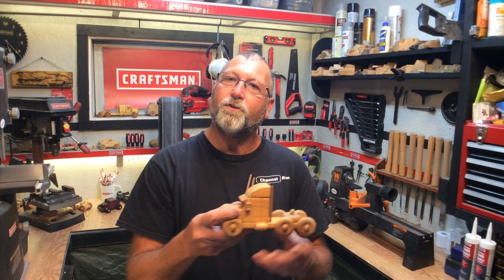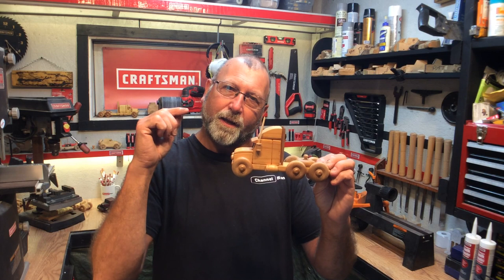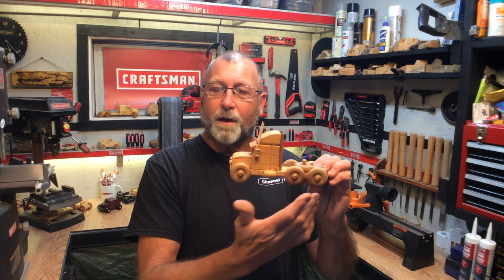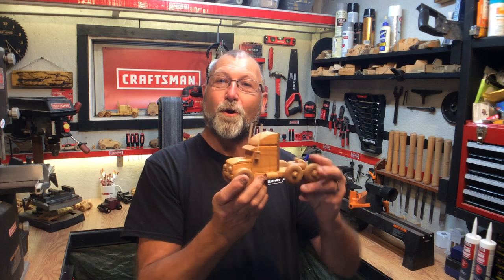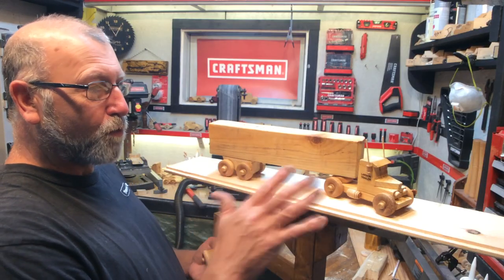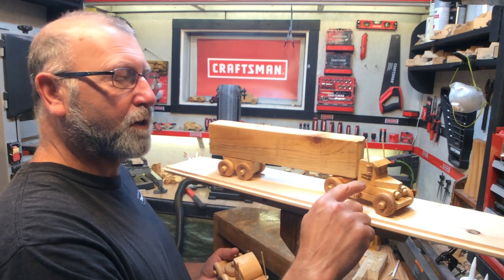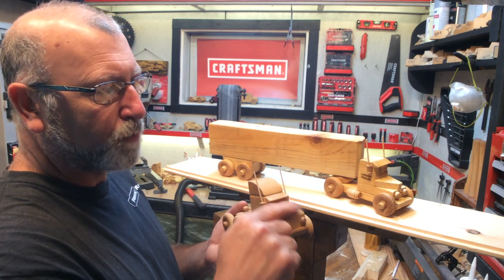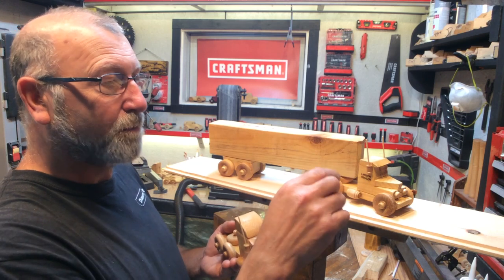Making Wooden Tractor Trailer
How to make Day cab Tractor Trailer, had a little trouble with the laser engraver but came out pretty good.

Parts used:
Wood Wheels and Axle Pegs

Tools used:
CRAFTSMAN Miter Saw
The Craftsman Band Saw seems to be replaced with this one?
WEN Benchtop Band Saw
The Craftsman drill press seems to be replaced with this one?
WEN Drill Press
WEN Mini Benchtop Wood Lathe
Titebond II Wood Glue

Film Gear Used:
GoPro HERO3+ Silver Edition
IPad Air

Editing Equipment:
PowerDirector 17 Ultra
Dell Latitude E6420 Laptop